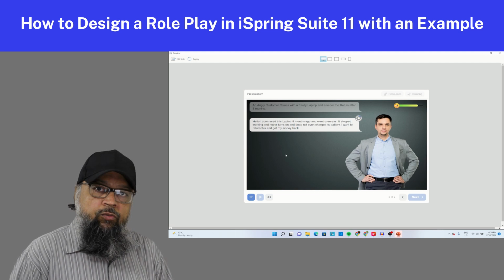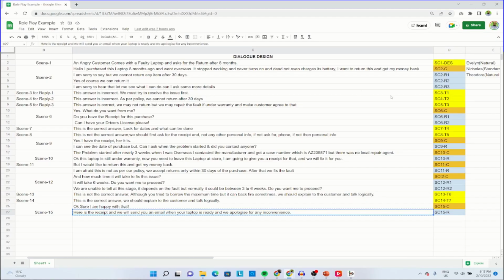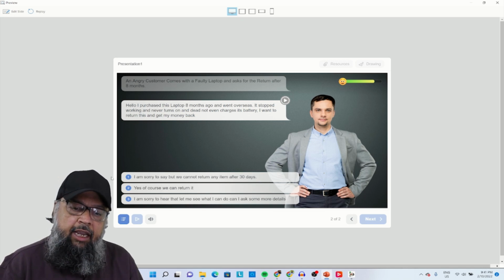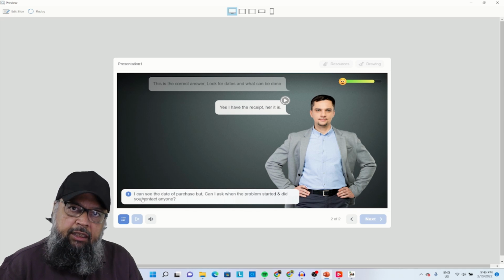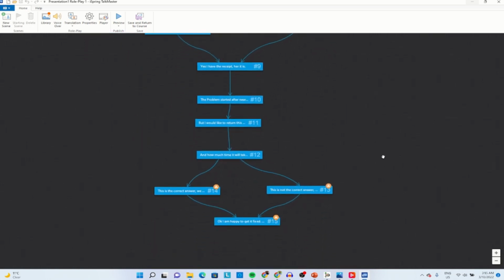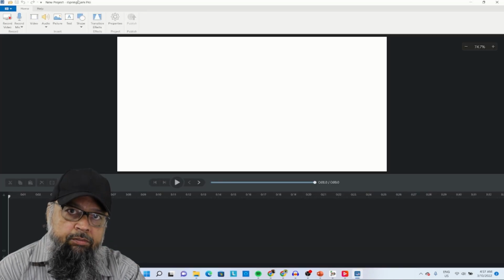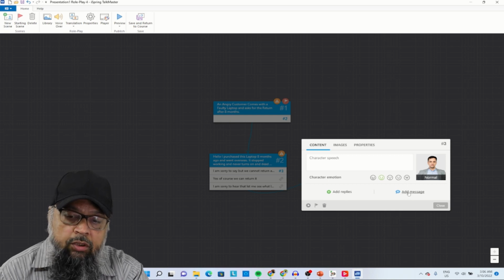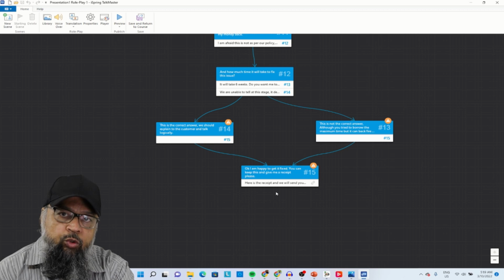How to Create a Role Play Example Step by Step in iSpring Suite 11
Title How to Create a Role Play Example Step by Step in iSpring Suite 11
In this video, I will show you a role-play example and how to design and create it in an easy-to-use authoring tool Spring. First I will give you an overview of Spring Suite 11 and its exciting features and then make a role-play in this software program.  There are four main steps in creating any role-play. First, you do a training need analysis to identify the skills gap for staff training and where the activity is required. Second, write down the details of the elements that your staff don't know. The third step in designing a role play is very important where we design the dialogue for the role play. The fourth and final step is to create the role play in iSpring which is our authoring tool.
Again there were four steps when creating a role play in Spring TalkMaster:
1. You create the audio files from the text using text to speech feature in iSpring Cam Pro.
2. Create Scenes
3. Link Scenes
4. Insert audio files inside the scenes